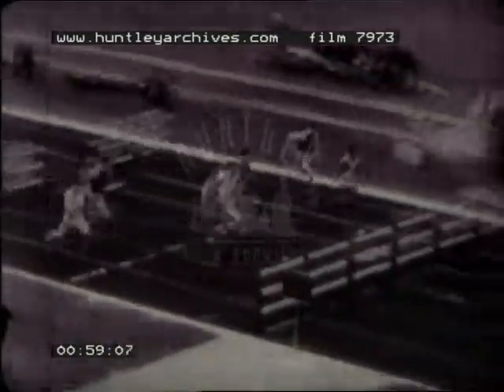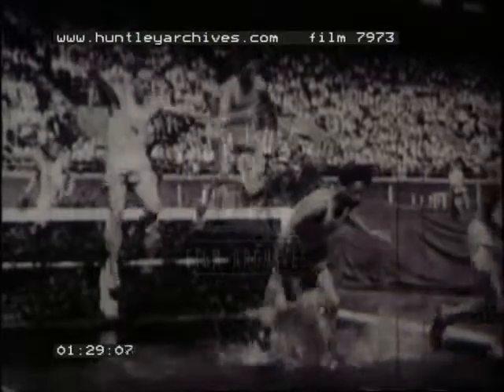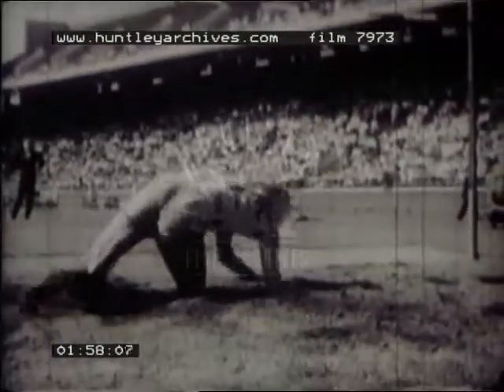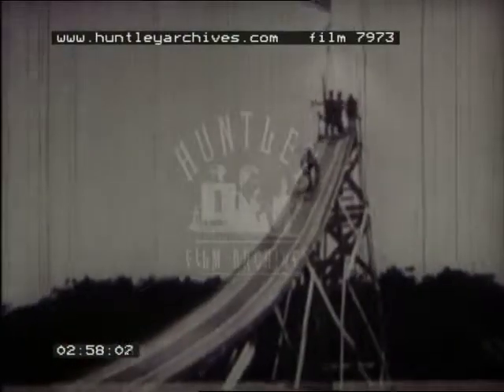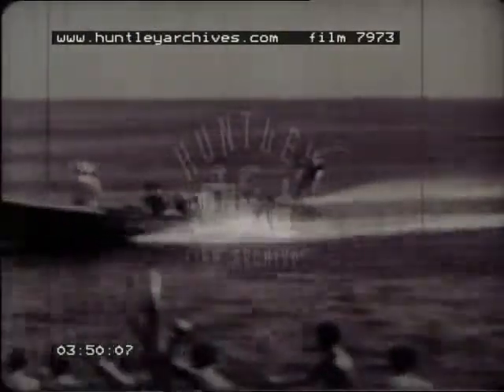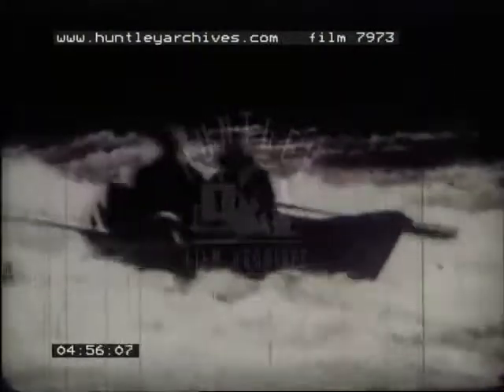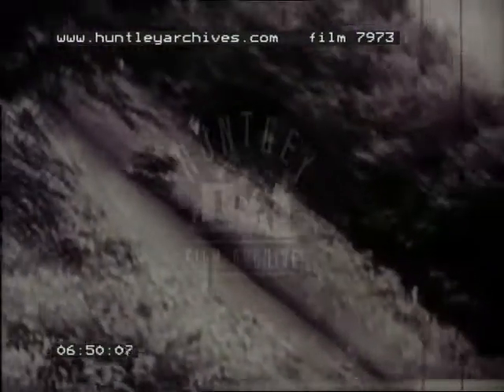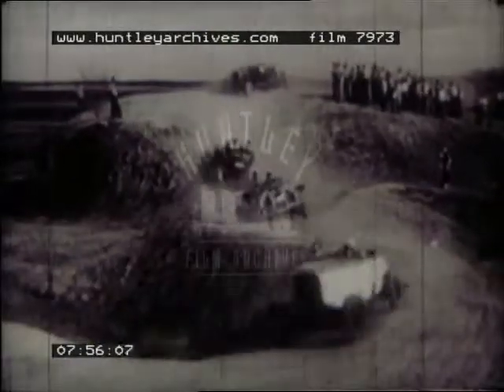Slow Motion Sports, 1950's - Film 7973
A row of anglers, fishing in shallow waters, in waders, throw their catch into the enclosed pen behind them.  The fish, tuna, are shown being reeled in and flicked over the angler's shoulder into the pen.  The action is from just off the Galapagos Islands.  The large wriggling tuna can be seen stacked in the pen.
The action switches to an outdoor men's 110 metres high hurdles race.  We see the race from the start as the crowd look on, the winning athlete of six breaks the finishing line.  Next is the men's steeplechase and the camera focuses on the athletes as they clear the water jump, splashing through the water as they land.  The camera shows in slow motion the athletes successfully negotiating the obstacle.  Next is the men's long jump. The athlete completes his run and take off, landing in the sand.  We then see the action again in slow motion as the athlete from Penn State completes his jump.  Next is the high jump, again in slow motion and we see the male athlete successfully clear the bar and land in the sand pit.  We then see the pole vault from a high, side-on angle as the male athlete completes his run up and successfully clears the bar, falling safely into the sandpit.  From behind the sandpit, another athlete clears the bar at a height of almost 15 feet.  Another two male pole vaulters are shown successfully clearing the bar, the second in  slow motion.
The action switches to the beach for a ski jump on the sand.  A man in swimming trunks and skis sets off down a ramp built on the top of a sharp sandy incline.  He leaves the ramp, travels a short way through the air before landing successfully on the sand, completing his journey skiing across the remaining flatter sandy area before gliding into the sea.  The next skier topples over on landing and the following skier goes head over heels on hitting the sand.
We then move to a jetty where water skiers set off behind a speed boat.  One falls of the jetty into the water.  The camera shows four water skiers from the back of the speed boat. One of the male skiers holds one leg and arm in the air, before we see a small single wing aeroplane flying just above the waves behind the skiers.  As it passes, the wire is thrown from the speedboat into the cockpit of the plane.  The sea plane then proceeds to ferry the skier across the water.  A male skier on a square type of surfboard successfully negotiates a jump over a ramp in the water. Another skier lands unsuccessfully in the water having completed the jump. A water skier is shown clearing a ramp but crashing into the water after take-off.  The unsuccessful jump is shown again in slow motion.
A single-man kayak enters rapids from under a logging building over the water but overturns.  Another kayak is shown with the male occupant successfully rowing along the rapids.  Then a double-man kayak, with both occupants wearing life-jackets, paddles past.  We then see three separate single-man kayaks successfully negotiate their way round a sharp bend. Next a rowing boat with two occupants negotiates the waters, followed by a mixed couple in another flat-bottomed boat.  Another two rowing boats swiftly follow, being rowed down the rapids.
The action switches to single passenger outboard motor racing.  The numbered competitors race off round the course from the start.  One of the boats crashes onto the beach, hurtling over the parked cars of spectators, much to the horror of a female onlooker.  We then see the owner and rider of the crashed boat looking somewhat mystified over the recovered damaged boat.
The sport switches to horse racing, which looks like The Grand National from Aintree.  The horses leave the start and are shown tackling one of the fences.  One of the riders is unseated on landing, having cleared the fence.  Another fence towards the end of the race and two horses crash upon landing.  We see in slow motion a horse clear a fence but go head-over-heels on landing, throwing its rider to the ground.
Motorcycle hill-climbing comes next.  The first rider is shown ascending the hill, then another rider having reached the top overshoots and crashes to the ground as his motorbike flies through the air.
Ancient automobile racing comes next.  We see the various automobiles racing around the dirt track.  We see the drivers steer through a perilous course consisting of a number of steep, small hillocks.  We see the hot-rod, stock-car type cars hurtling round the track, successfully negotiating the hilly obstacles.